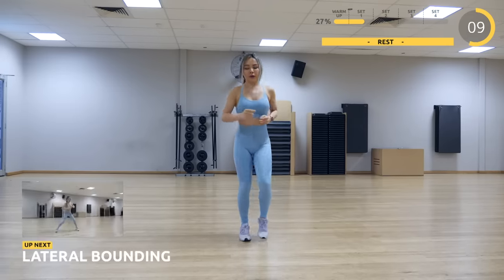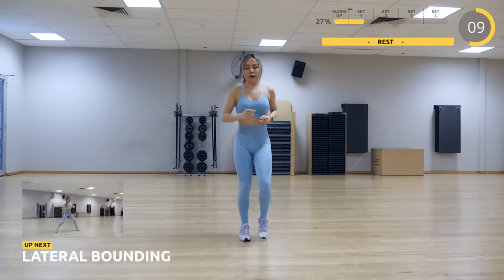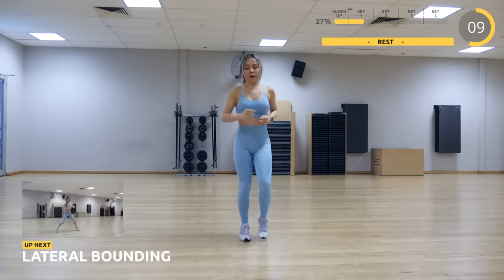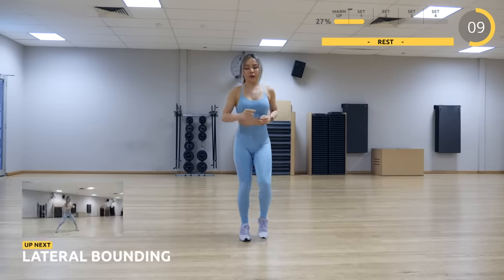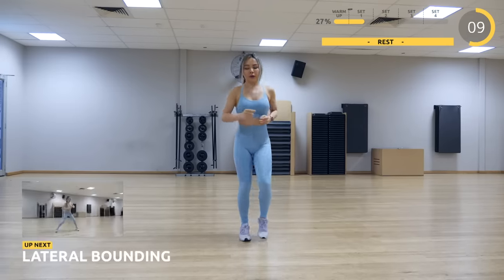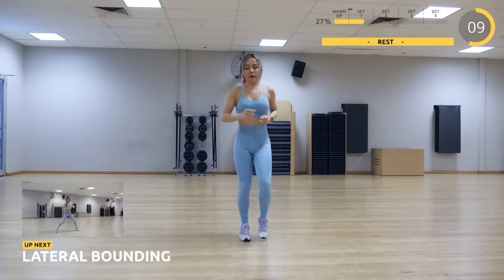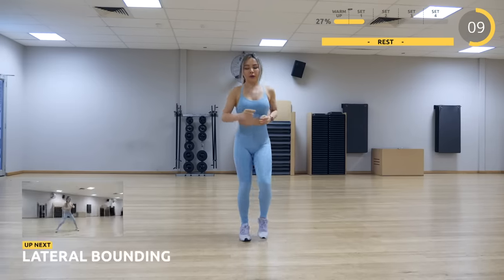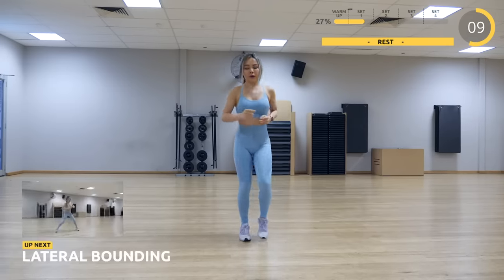Complete Fat Blasting Full Body Workout | Burn 500 Calories | Warm Up & Cool Down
Add this workout to your playlist NOW! This is a complete full body workout which includes a warm up and a cool down as well. It's a great full body workout that's going to get you sweating and feeling good. It burns about 300-500 calories depending on your stats and intensity.

Remember, if you can't finish the workout, NEVER give up and stop. Just jog in place and track your progress over time. Hope you enjoy sweating to this one!

☆Filmed With☆
Panasonic GH5
Lumix G 8-18mm
Lumix G 12-35mm
Lumix G 42.5mm